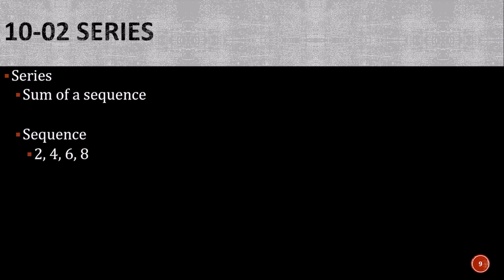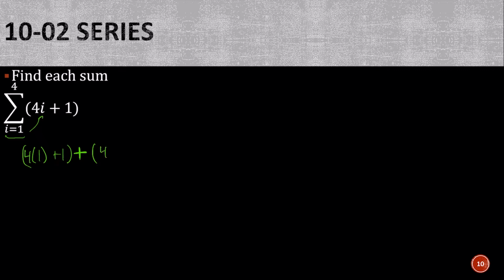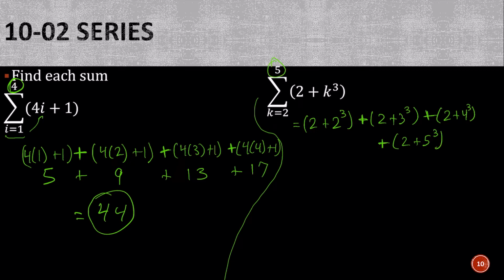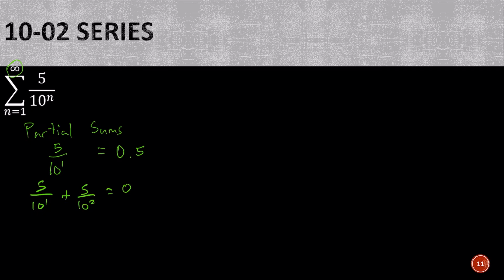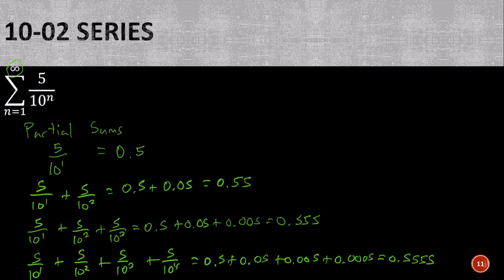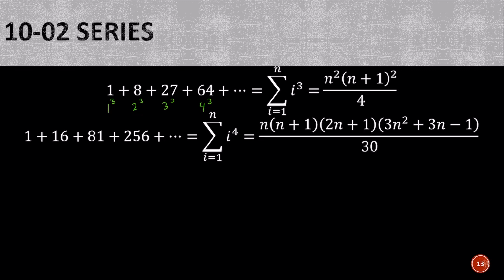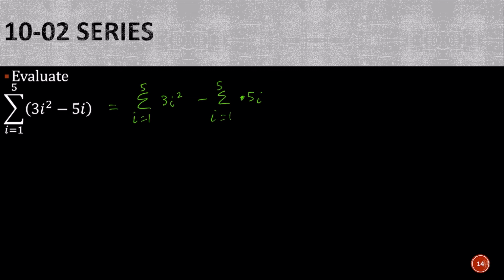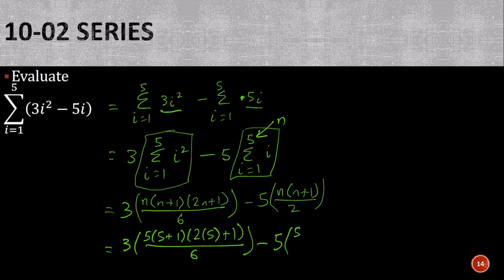Precalculus 10-02 Series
Evaluate a summation.
Write a series as a summation.